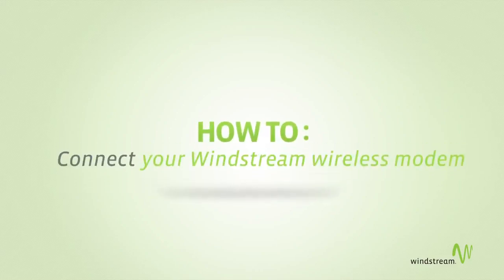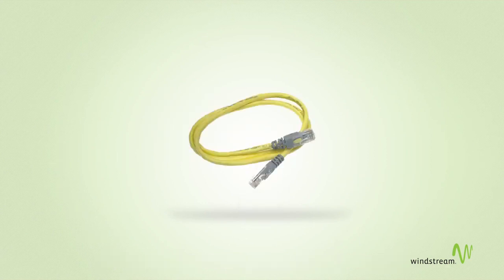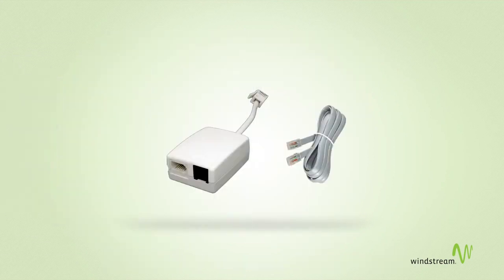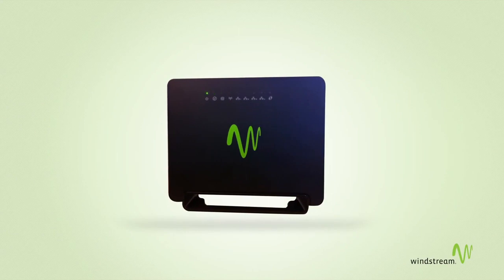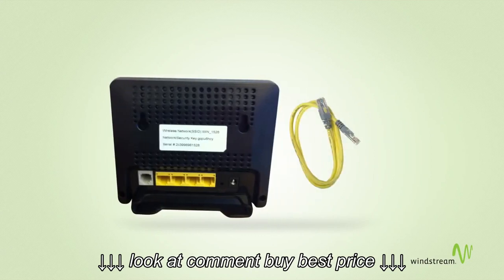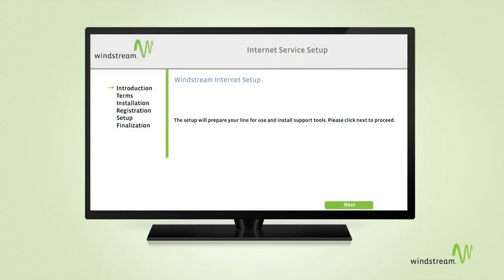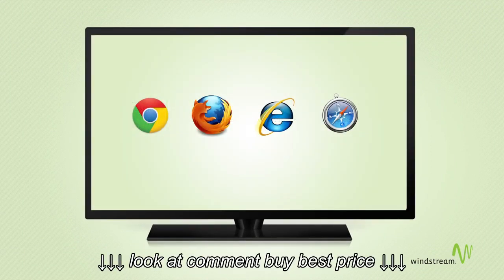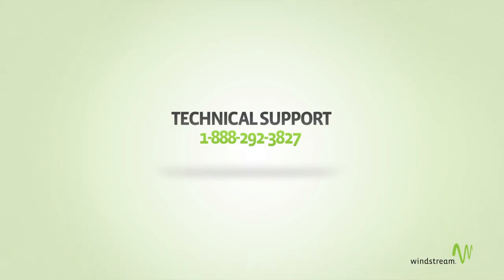How To Setup a Windstream Wireless Modem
How To Setup a Windstream Wireless Modem, How To Setup a Windstream Wireless Modem